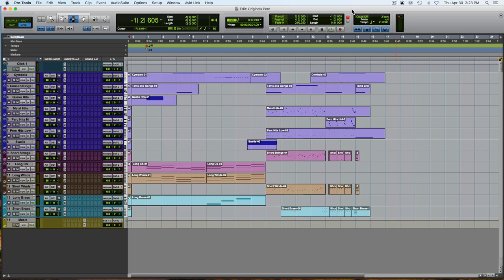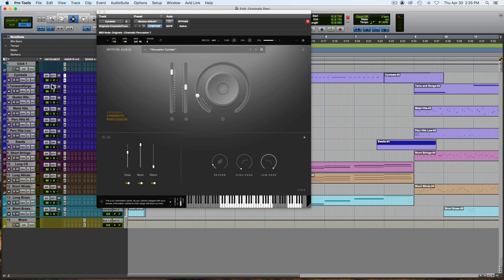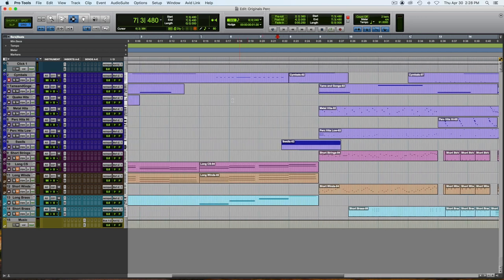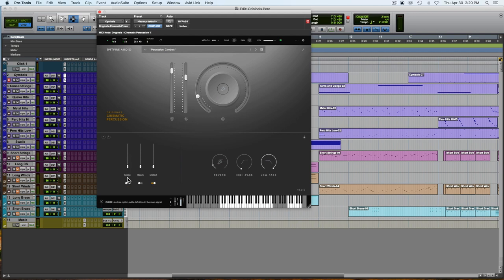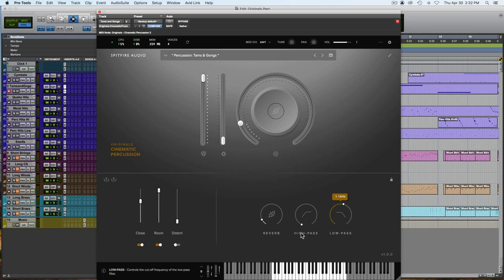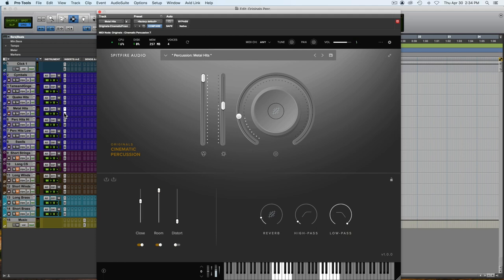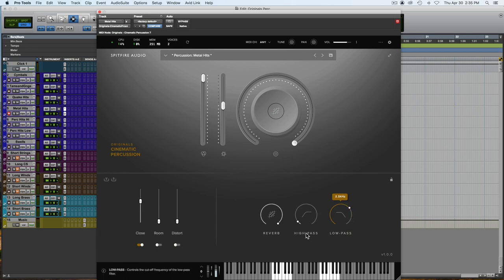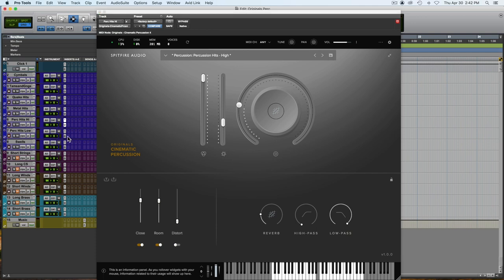Spitfire Audio Originals Cinematic Percussion Play Through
Short play through of the different patches and one contextual piece.